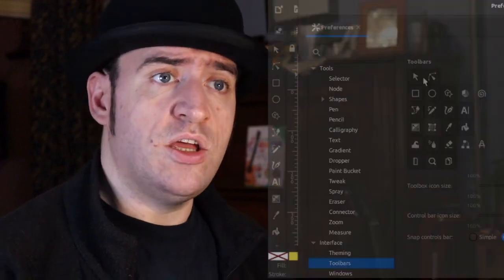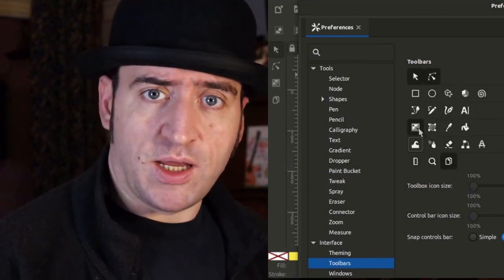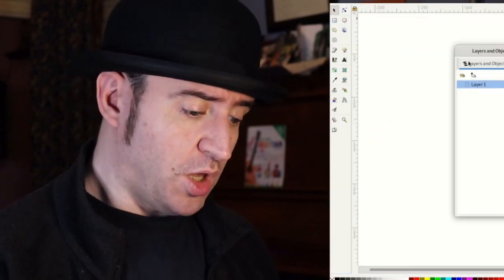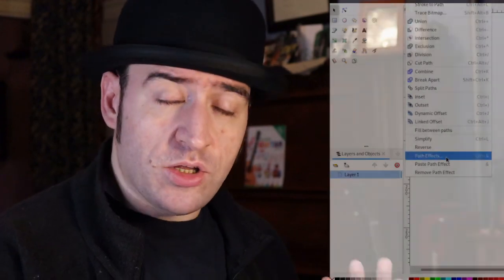The Flowing of Buttons - Inkscape Update Jan 8th 2022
Hey everyone, I hope everyone is having a good new year.

Let me know below what your thoughts are about the toolbox buttons, the connectors project and if you've found any issues with the multi page work.

The snow here in Boston has been wonderful.